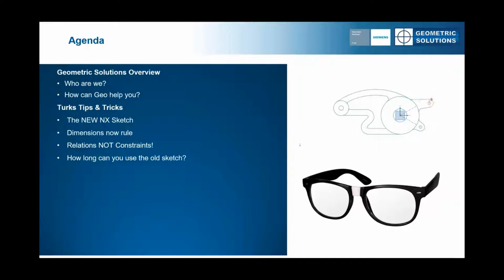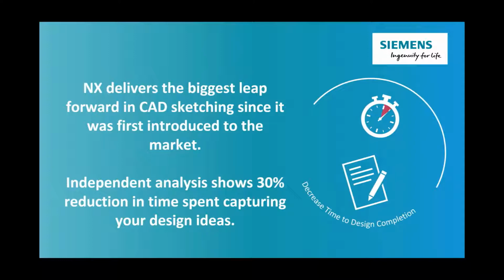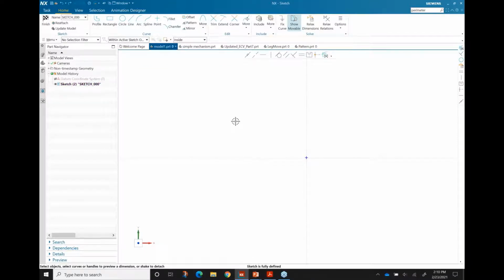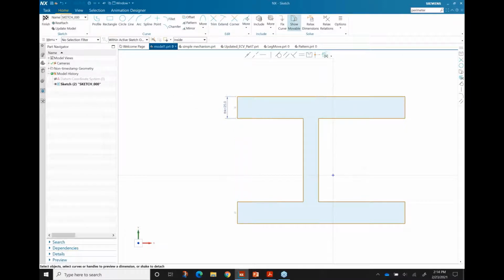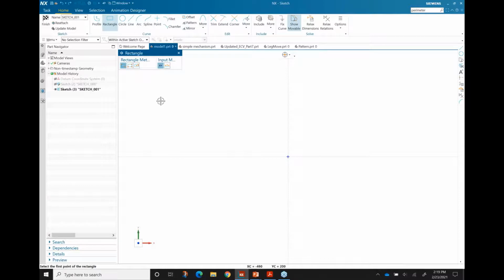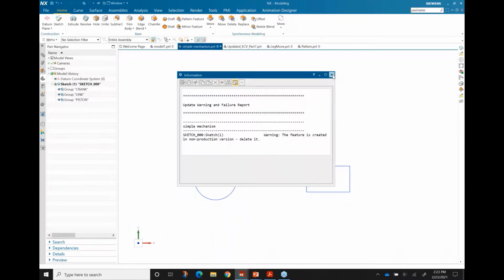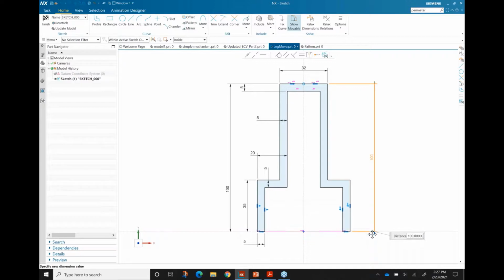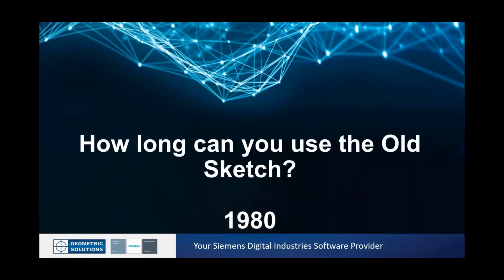The New and Improved NX Sketcher - Part 2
Geometric Solutions NX expert Dan Turk,  shares some of the best tips and tricks for NX in this 30-minute webinar, giving a helpful insight on modeling, assemblies, and drafting.

Dan has over two decades of experience in a variety of industries. From Automotive to Consumer Products and Medical Devices he has seen it all! He is an expert with NX and is rated as one of the “Elite 100” users in the world.